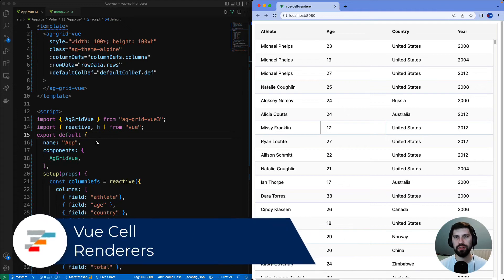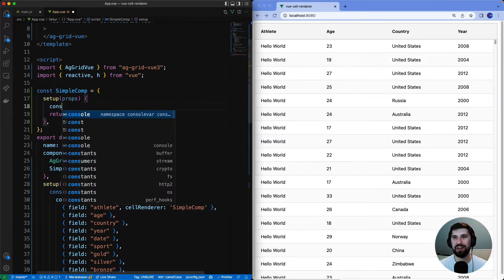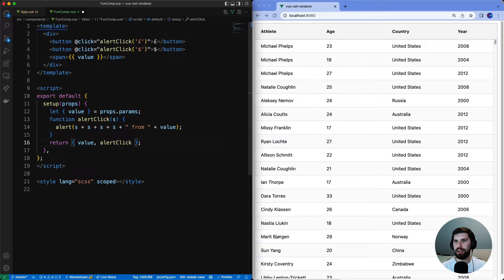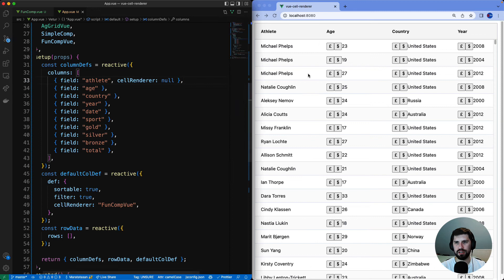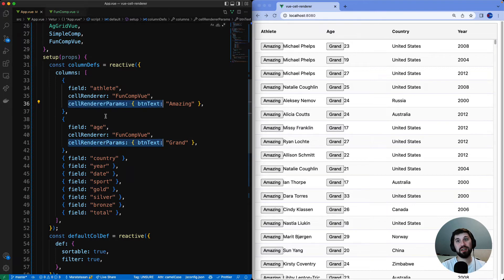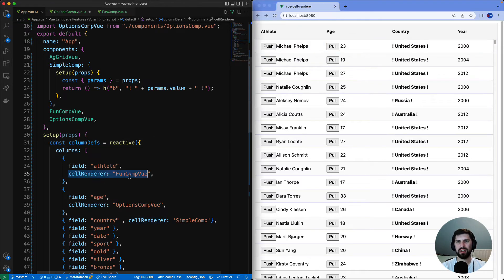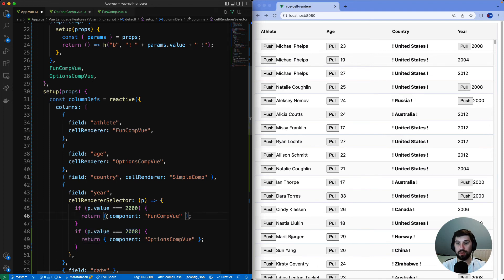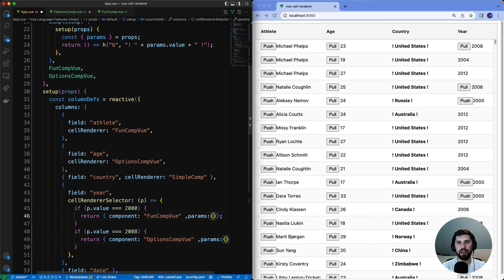Vue Custom Cell Renderer for AG Grid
Marats Stelihs demonstrates how to create custom Cell Renderers in Vue for AG Grid. These allow you to change the HTML that is rendered in a cell e.g. add buttons.

- 00:00 Starting Code
- 00:27 My first component
- 00:45 Rendering Values
- 01:26 Functional Components
- 02:04 Reusing Components
- 02:36 Parameterized Components
- 03:13 Options API Components
- 03:50 Inline Components
- 04:05 Selecting Cell Renderers
- 05:20 Summary

Cell Renderers are a core customization mechanism for AG Grid and you can find more details in the documentation:

A series of videos showing how to get started with AG Grid and Vue.